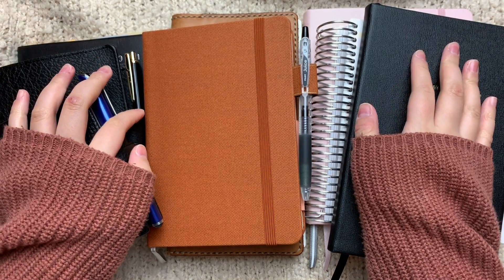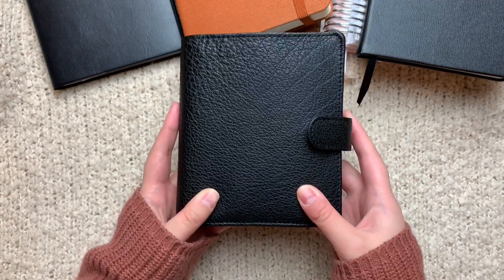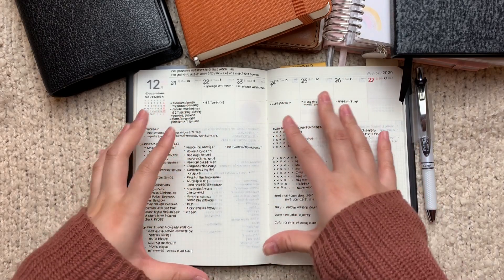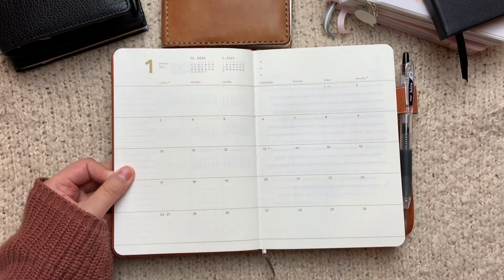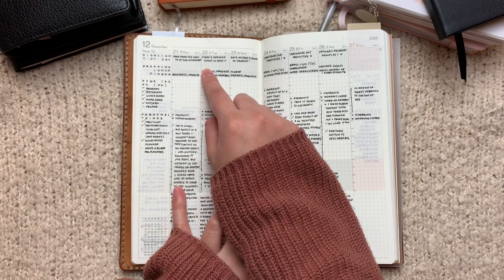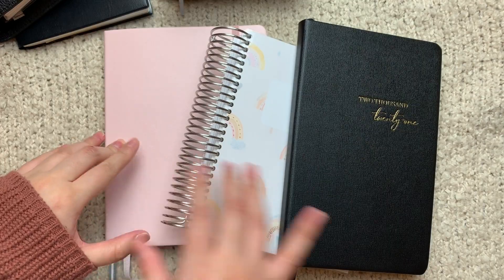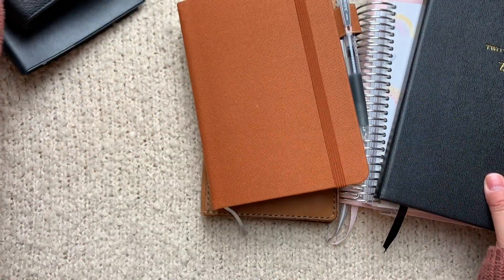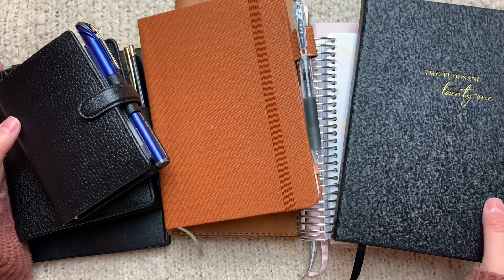2021 Planner and Journal Line Up!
For today's video, I'm sharing my 2021 planner and journal line up! Enjoy!

Nolty 6501
Blue Sky Target Planner